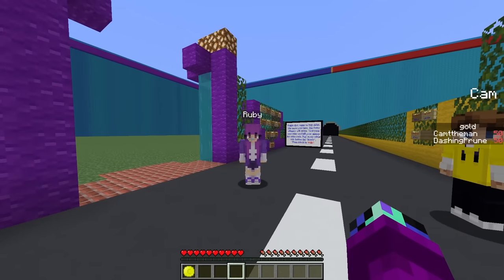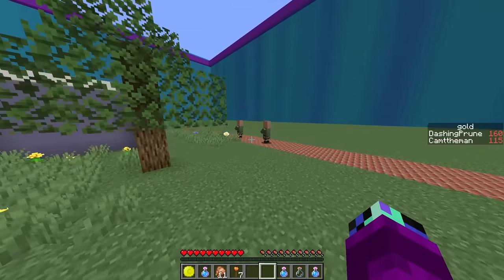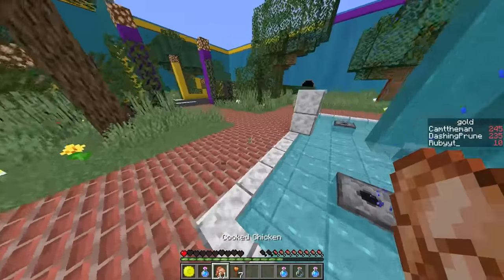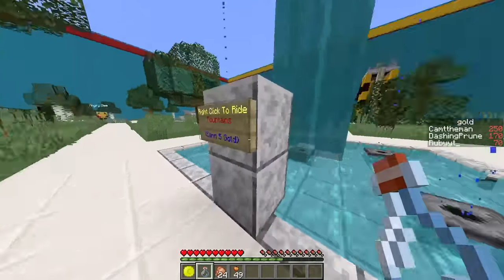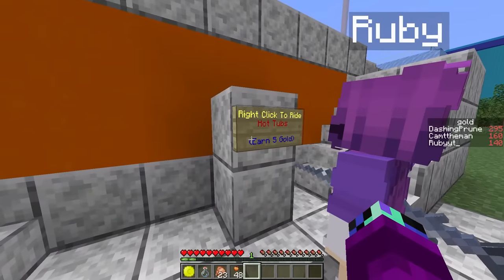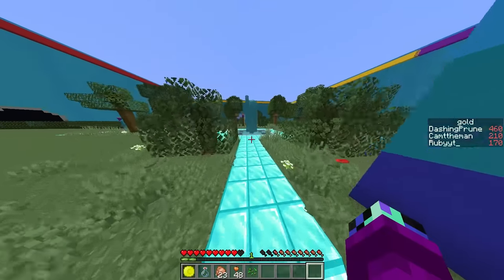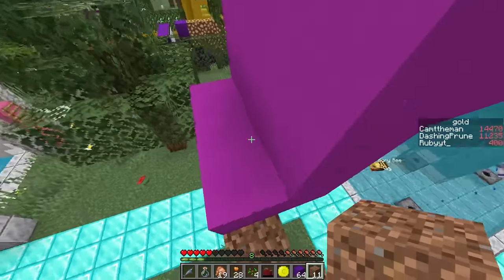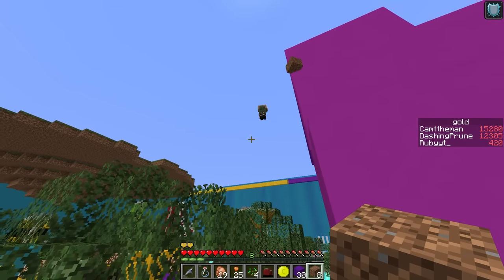WATER PARK Tycoon in Minecraft!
This video Dash, Ruby and Cam are running WATER PARKS in Minecraft! Who will run the best water park and get the most customers? Watch till the end to find out!